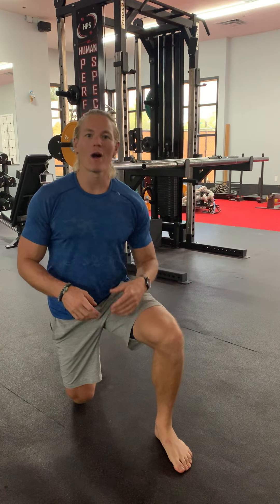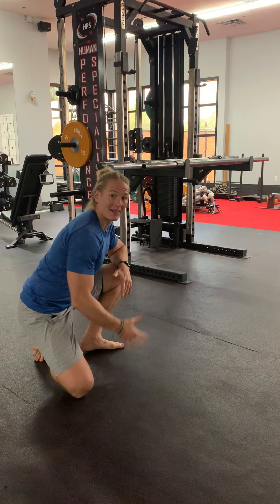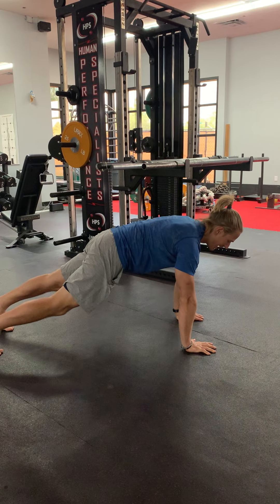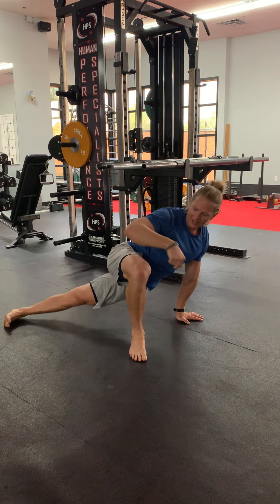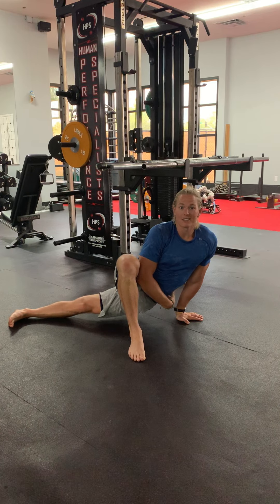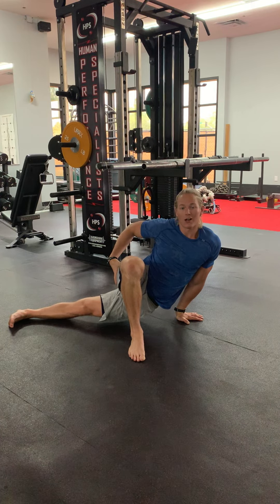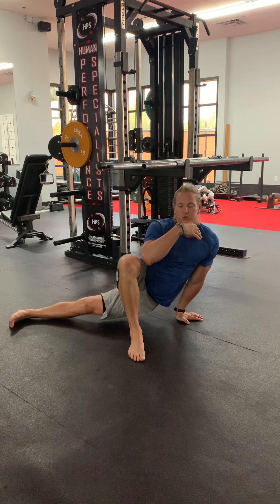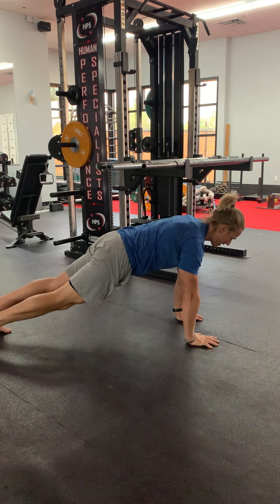Single Leg Squat Pillars